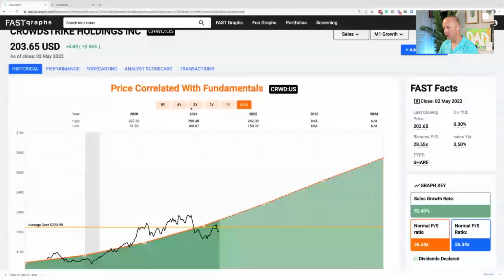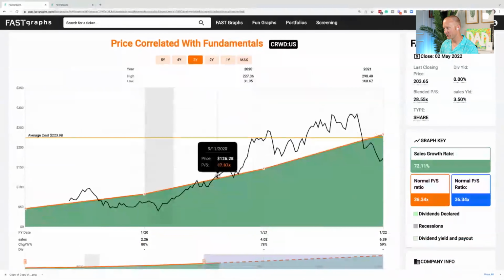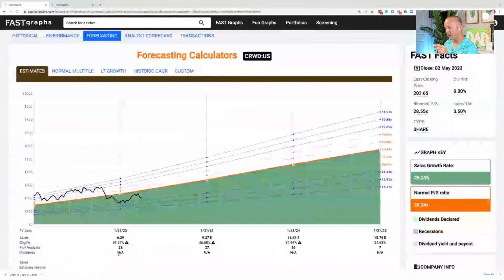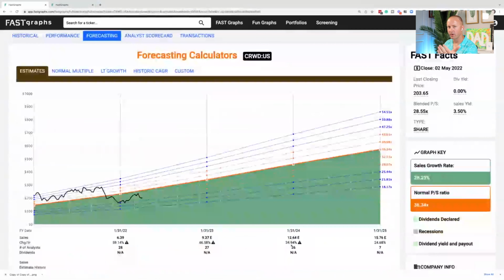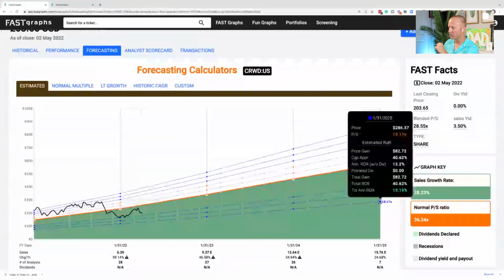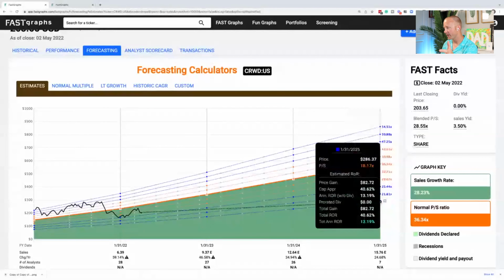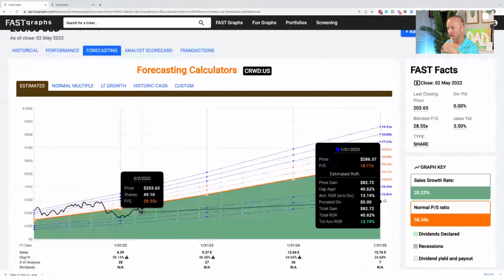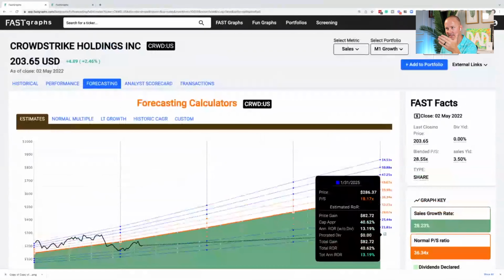Crowdstrike Stock Analysis BUY, SELL, HOLD?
Today we're reviewing Crowdstrike Stock Price and if I think CRWD stock is a buy right now